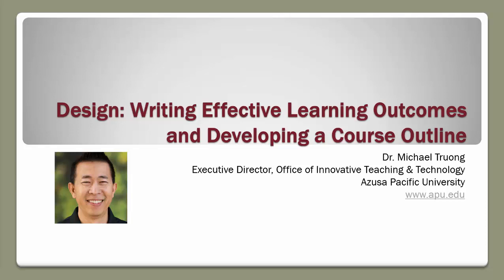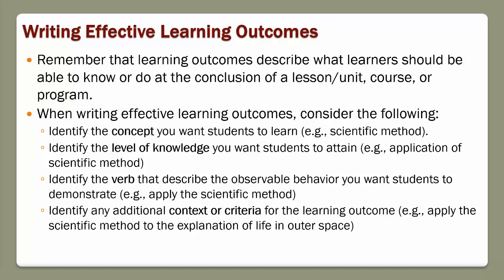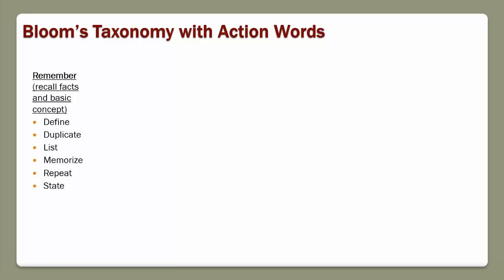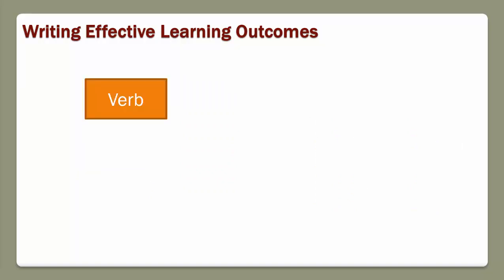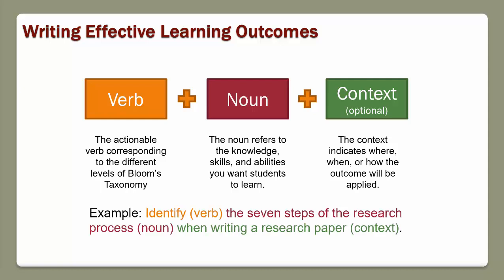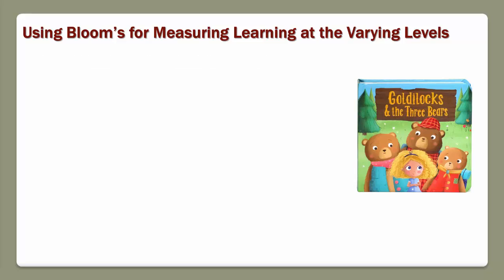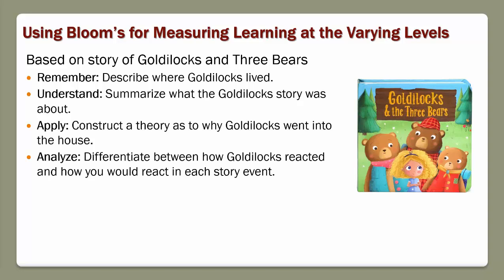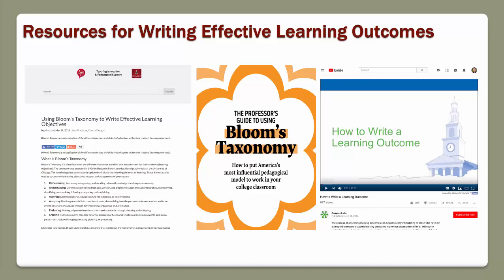Instructional Design: Writing Effective Learning Outcomes and a Course Outline